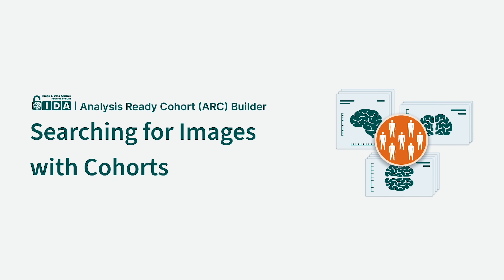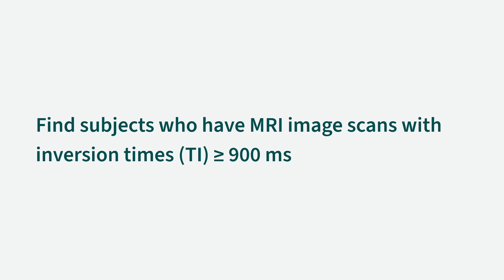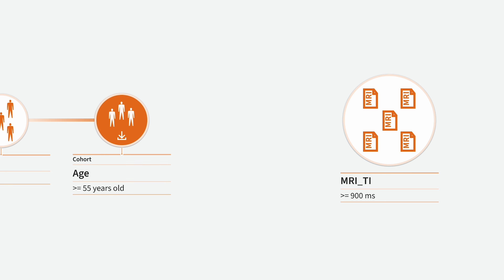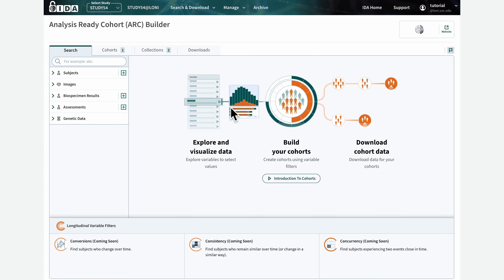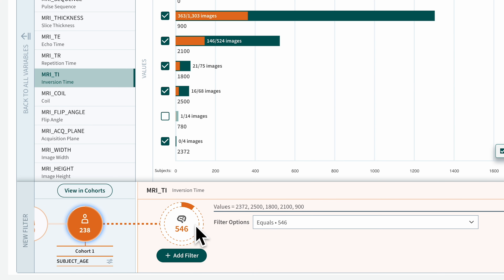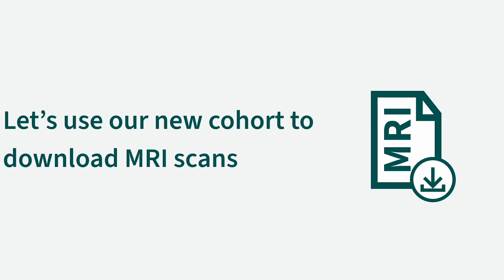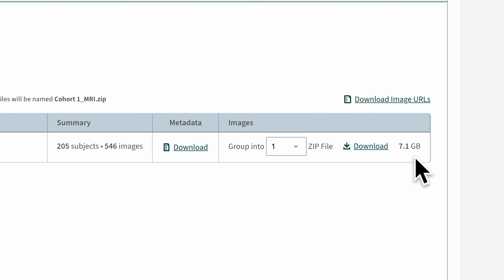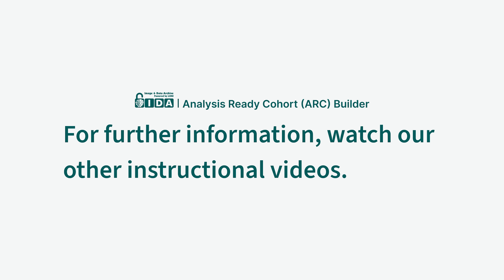Searching for Images with Cohorts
Easily find and download aggregates of image scans using cohorts.

00:00 - Introduction to image filter
0:42 - How to create an image filter
1:19 - How to download images from a cohort